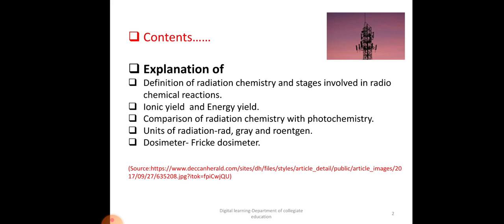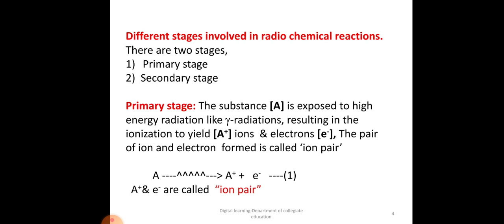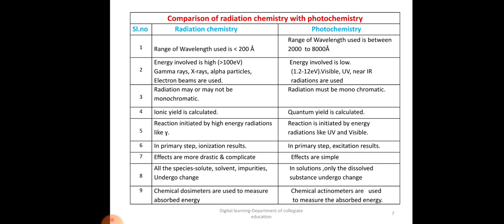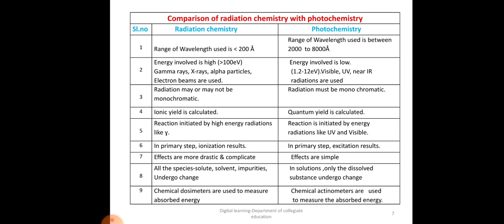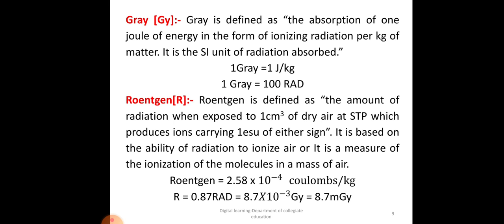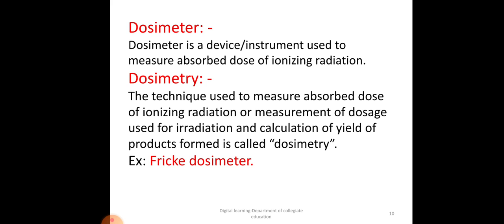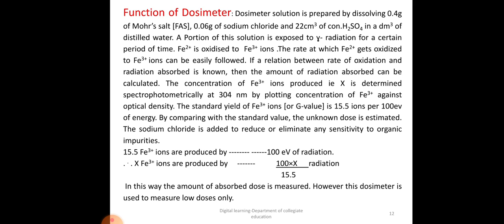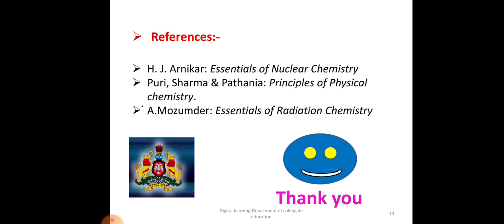BSc Chemistry V sem Radiation chemistry session-52 and 53 26 November 2020